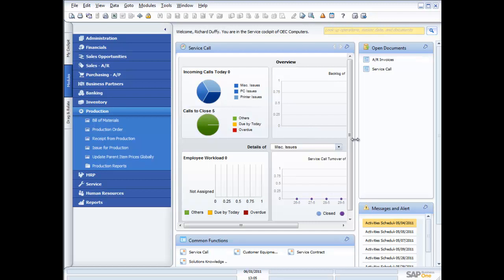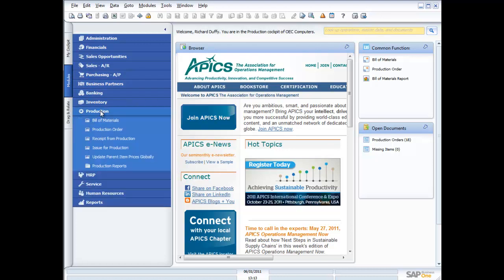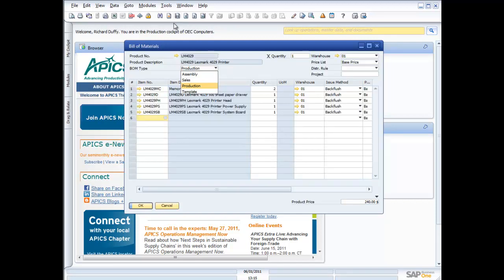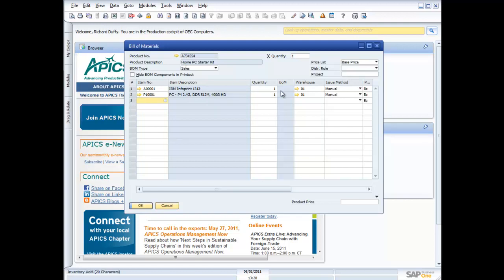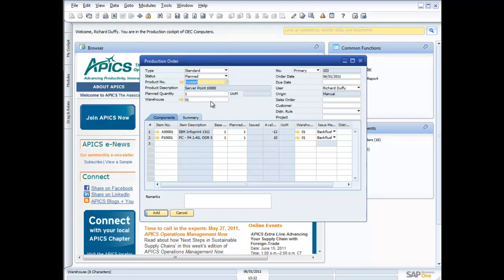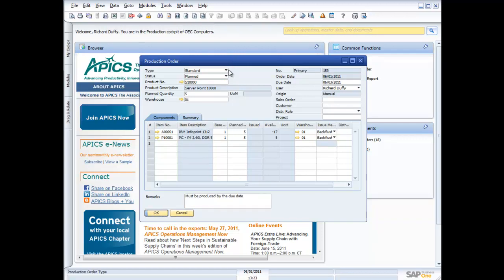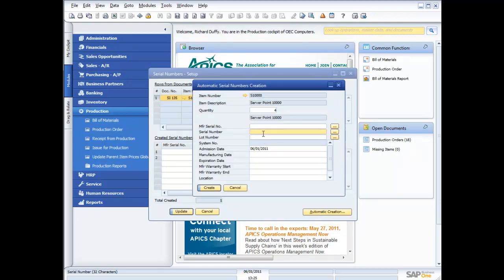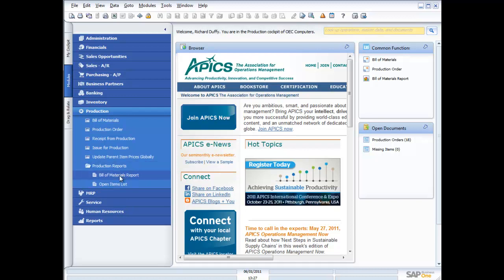SAP Business One ver8.82 Production Module